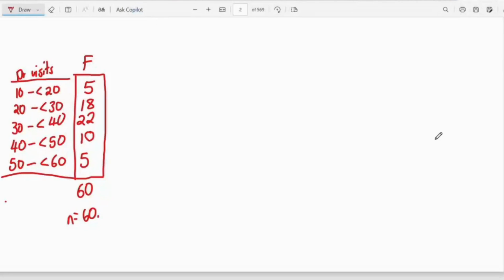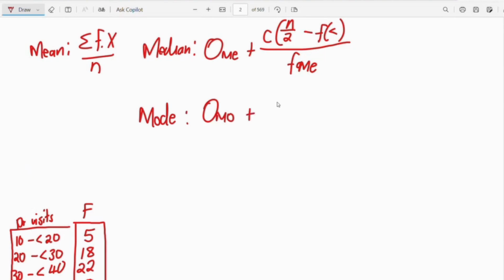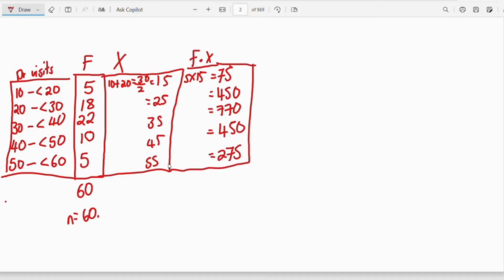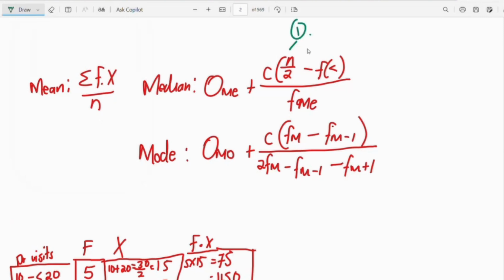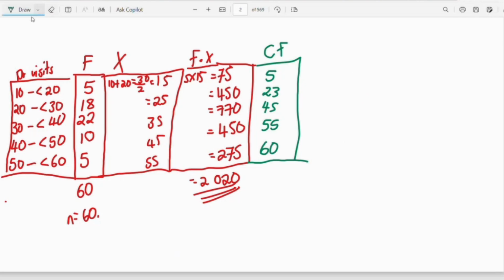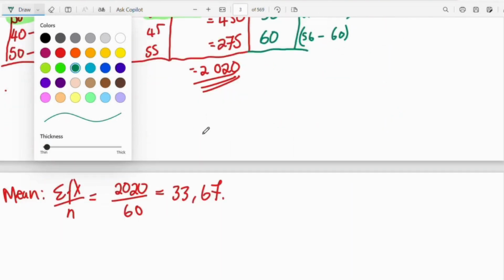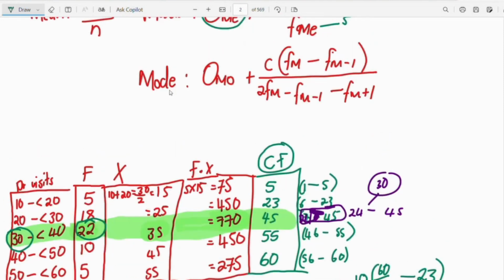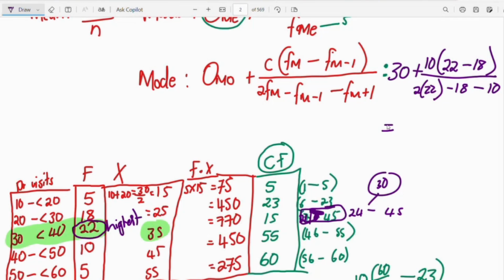Grouped Data: Mean, Mode and Median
In this video we will be looking into calculating mean, mode and median.